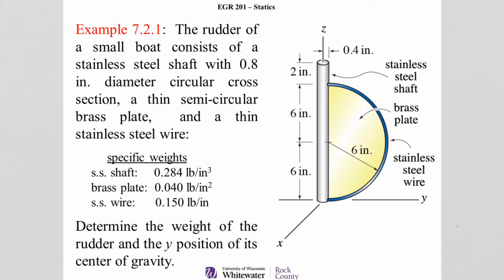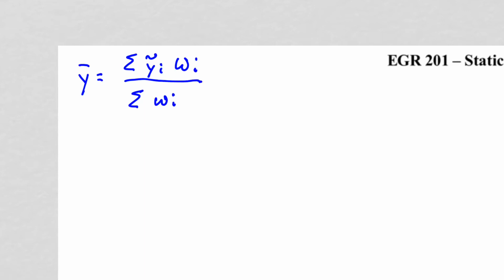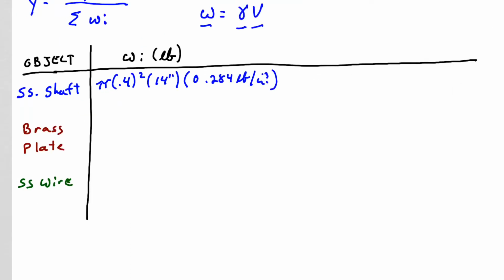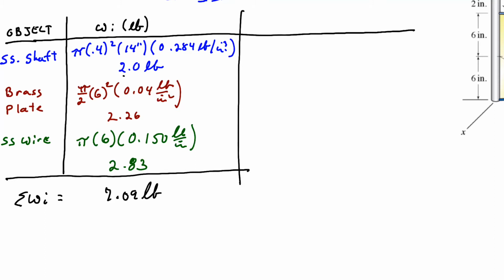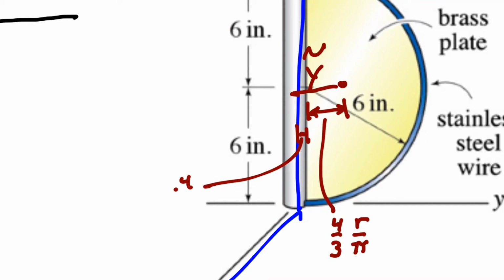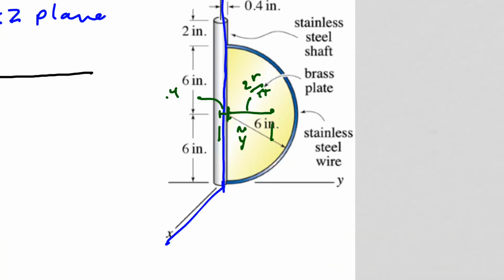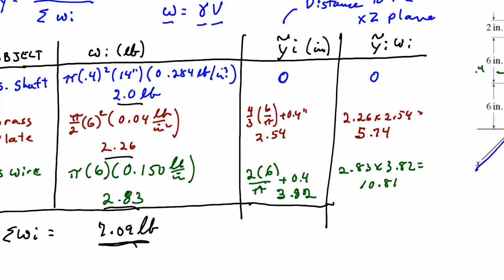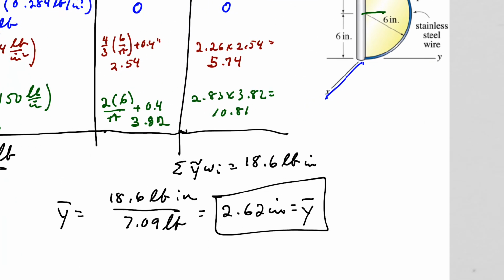Chapter 7.2 - Center of Gravity - Example